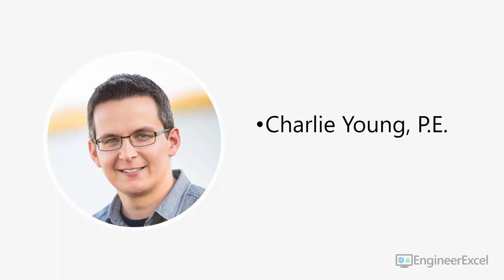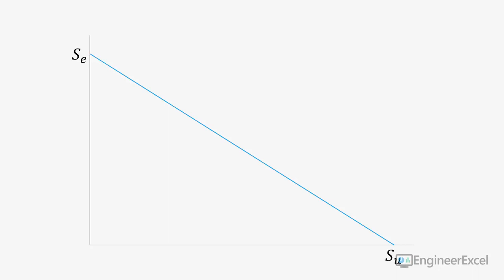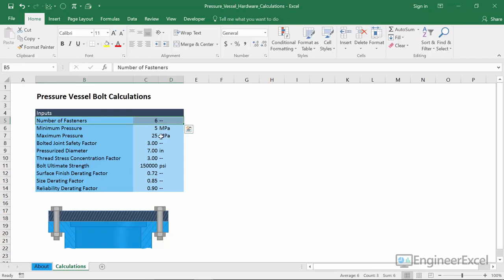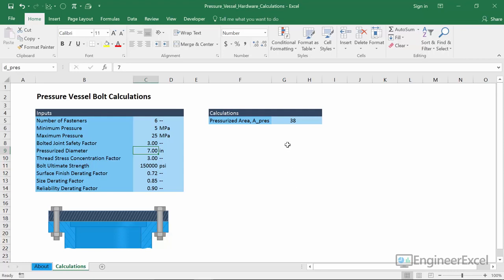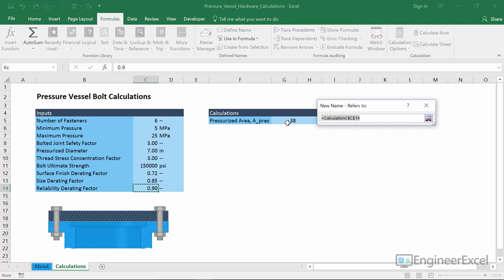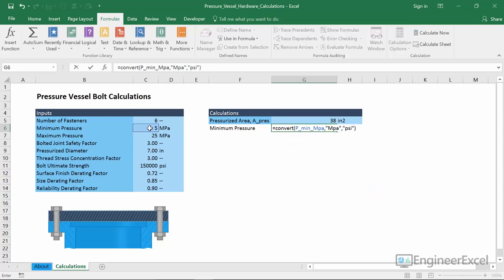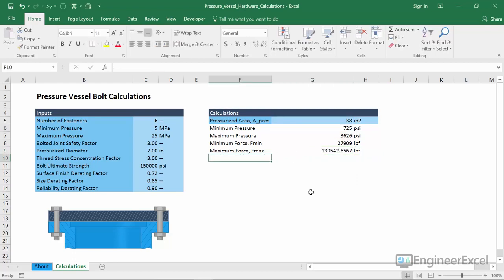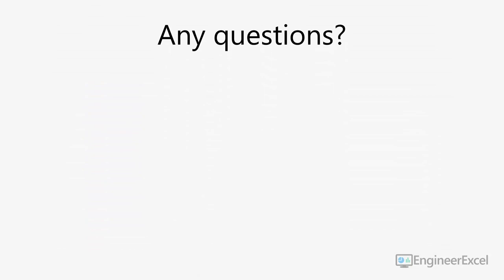Excel Training for Engineers Part 1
it is published for free learner students